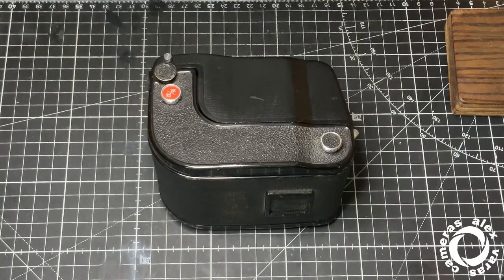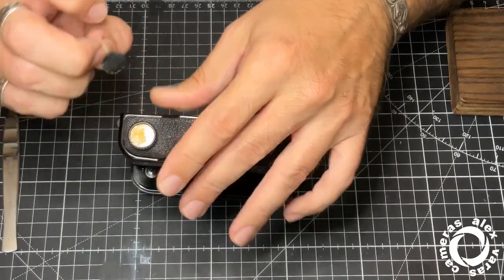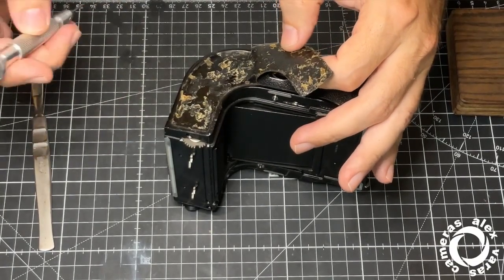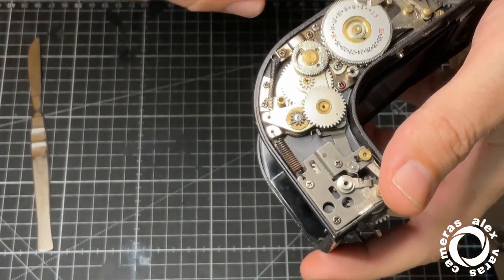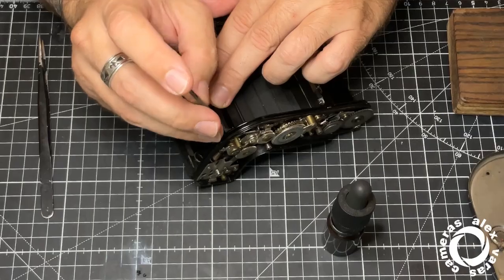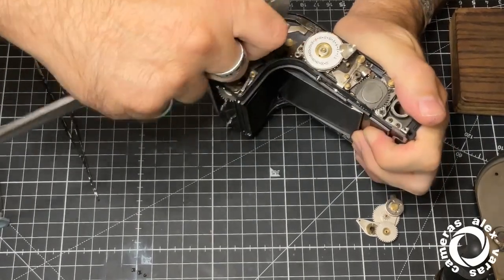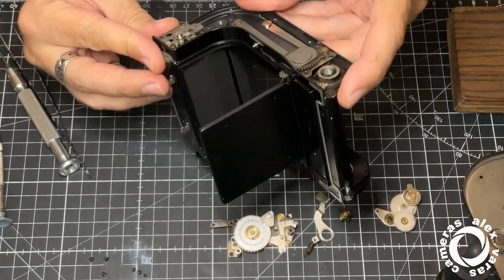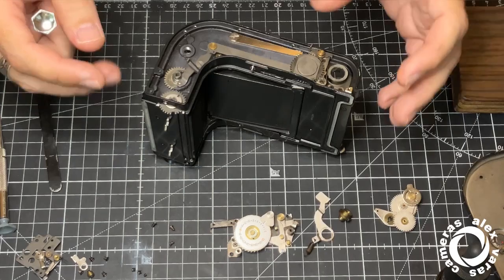Kowa Super 66 film back - Part 1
Doing the CLA of a Kowa Super 66 film back, this one is a super rare 6x4.5. In this first part is the disassembly of the part for cleaning, winding, counting, roller and the gears for raising the dark slide.